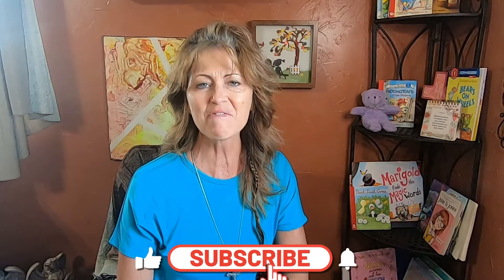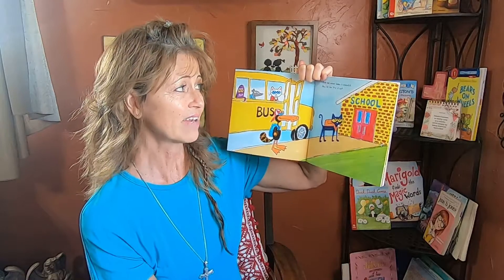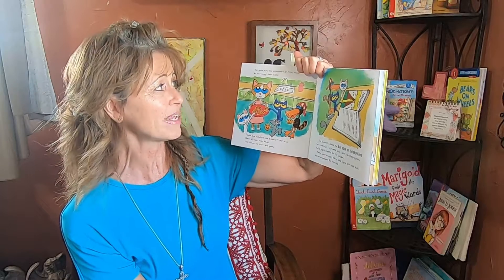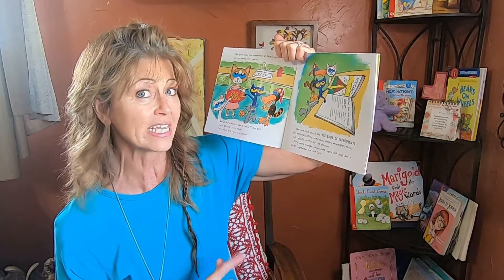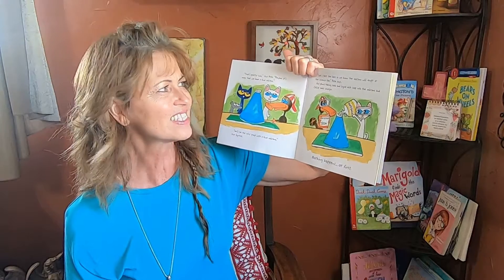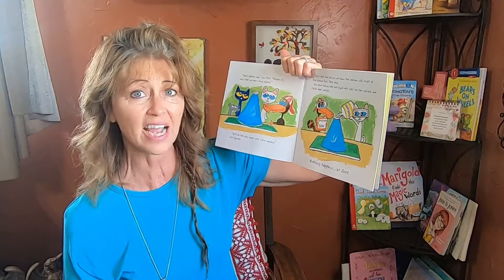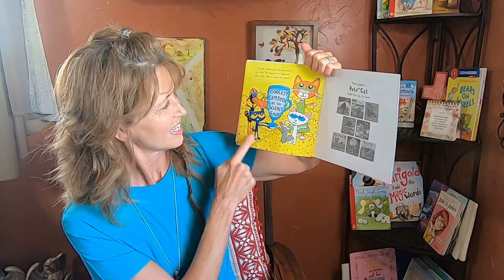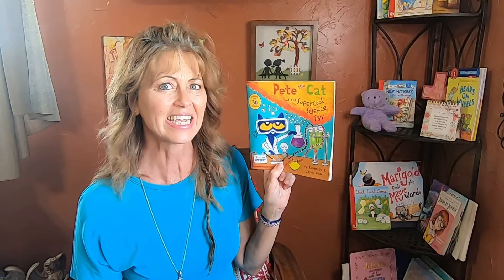Pete the Cat and the Supercool Science Fair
Hey boys and girls, Ms Kim here and we are going to read Pete the Cat and the Supercool Science Fair.  Please join me!